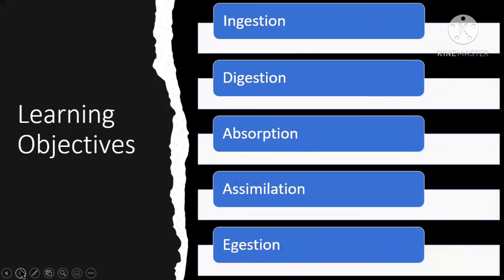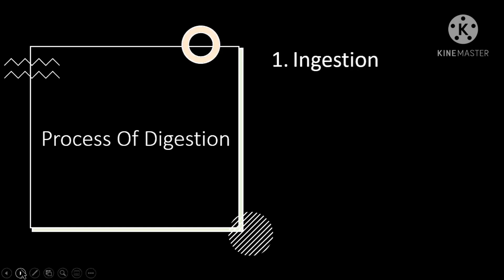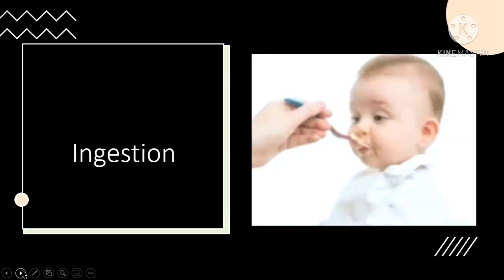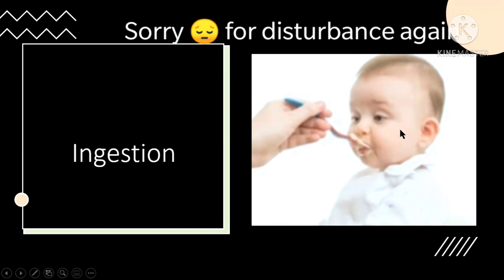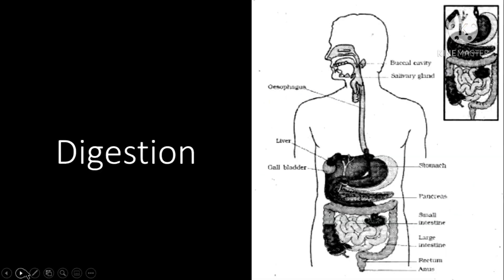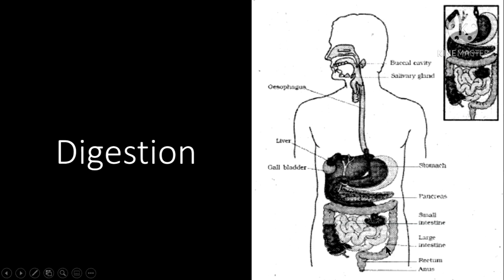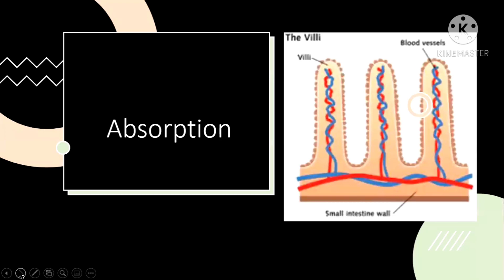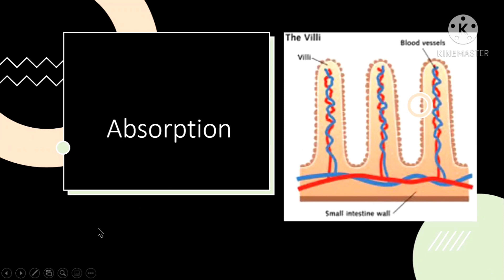Ch 2 Nutrition In Animals Part 2 Process Of Digestion With Quiz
Hi
Friends

Today I have brought you video on the topic

Ch 2 Nutrition In Animals Part 2

🎁Join the group to get to know all information about group and practice for final exams 🎁

🎁Don't forget to do the quiz🎁

Queries Solved 👇👇

1. What is Ingestion
2. What is Digestion
3. What is absorption
4. What is assimialtion
5. What is egestion
6. Process Of Digestion
7. What is buccal cavity
8. What is teeth
9. What is tooth decay